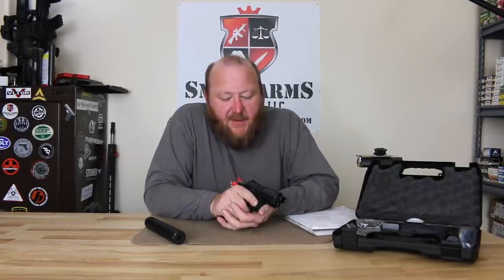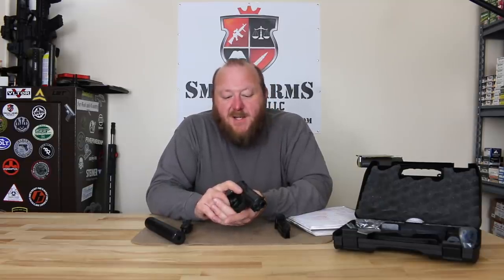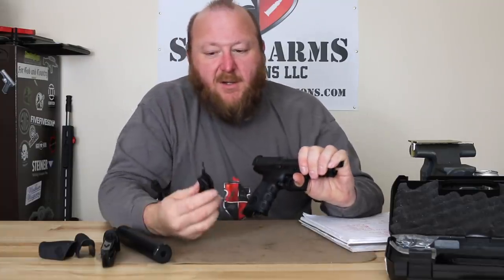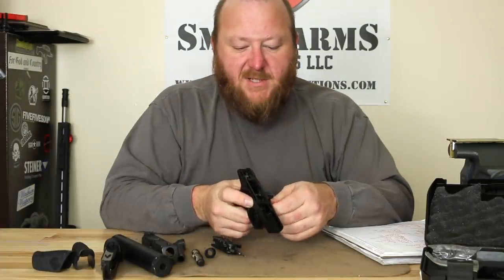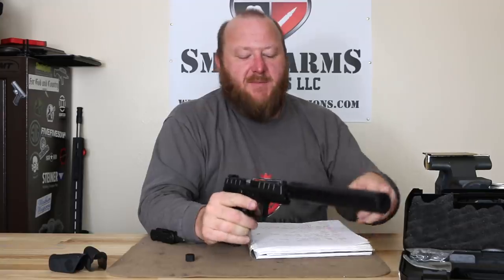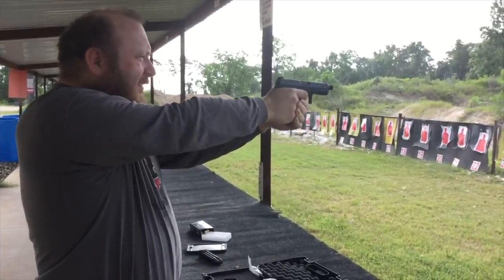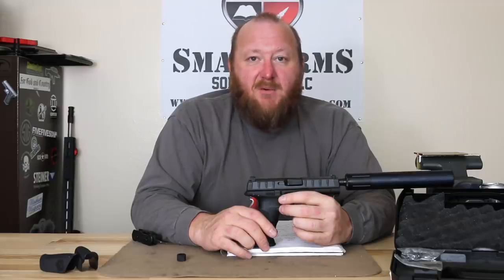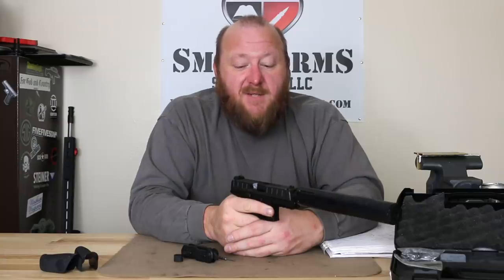The Beretta APX Tactical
Magpul MOE Stock
Magpul MBUS Front and Rear Backup Sight